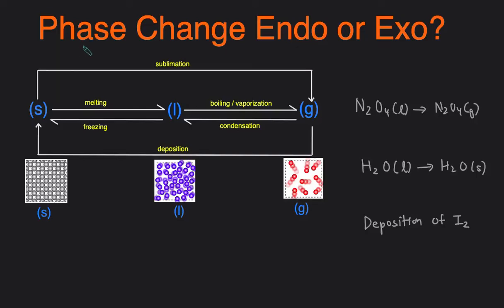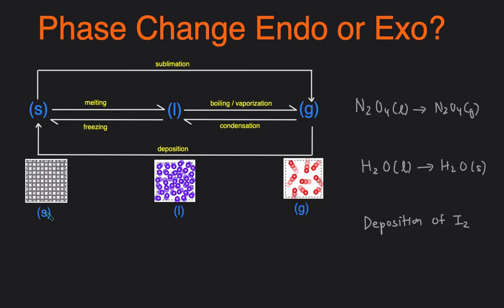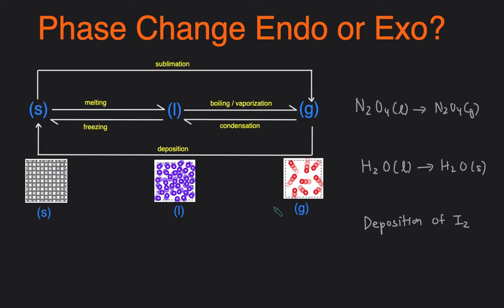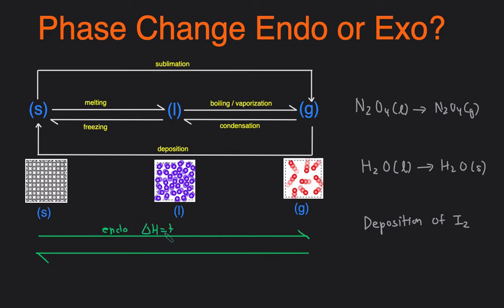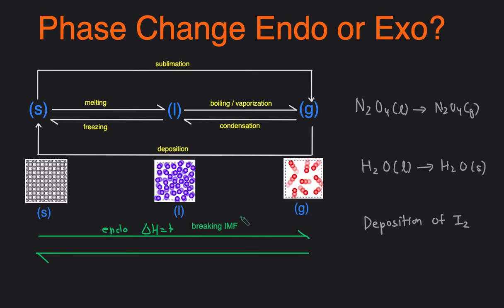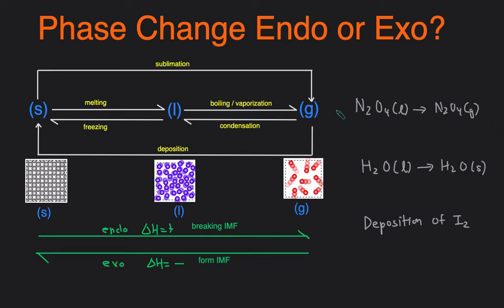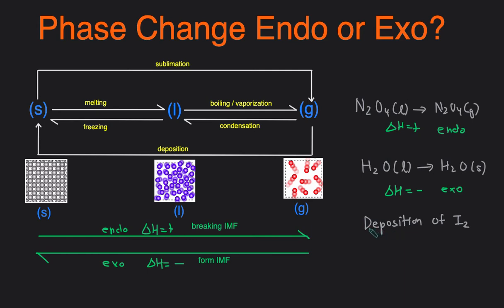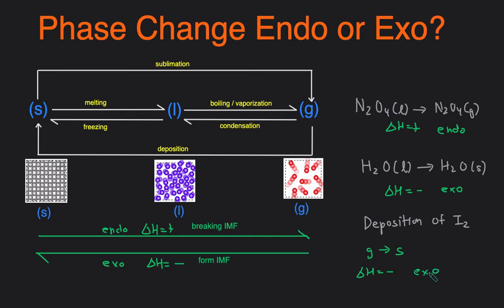How to Determine if Phase Change is Endothermic or Exothermic Examples and Practice Problem (Trick)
ORGANIC CHEMISTRY
In this video,  we'll go over how to determine if a phase change reaction is endothermic (positive delta H ∆H) or exothermic (negative delta H ∆H). You'll learn a shortcut for determining whether Melting, Freezing, Vaporization, Condensation, Sublimation, Deposition reactions are endothermic or exothermic. Then we'll take a look at some examples and practice problems.